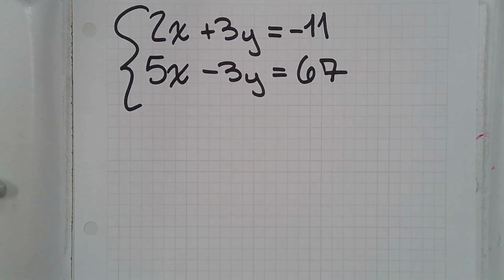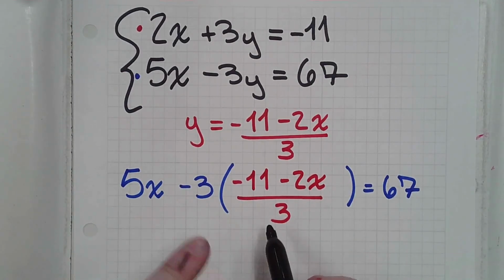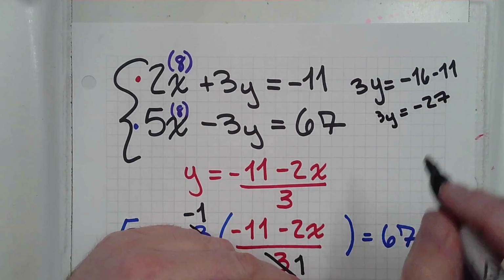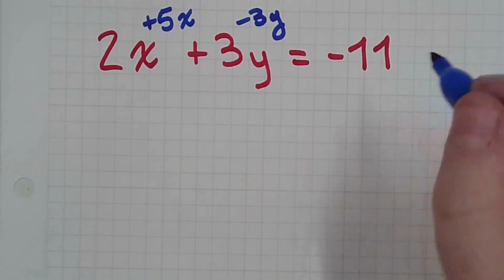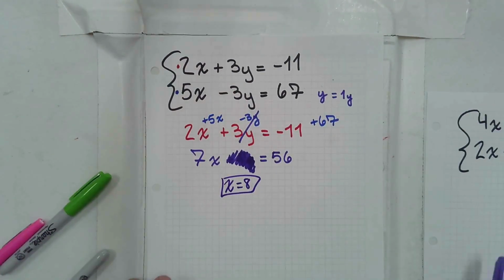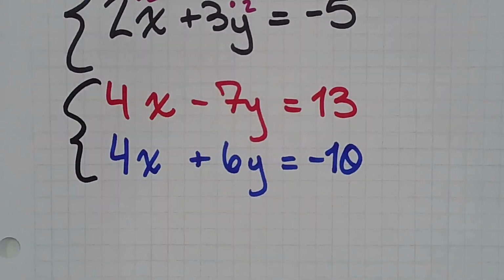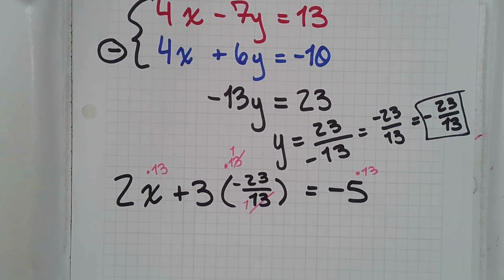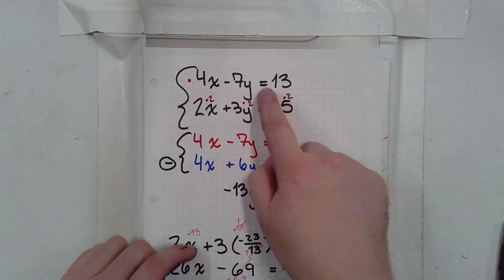Algebra I Elimination Overview